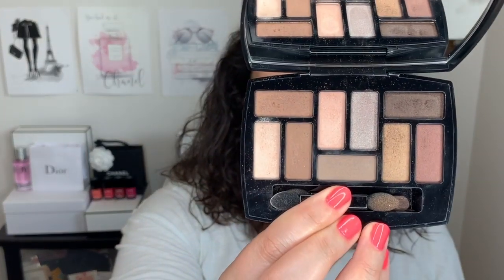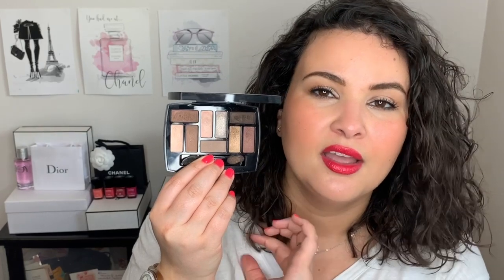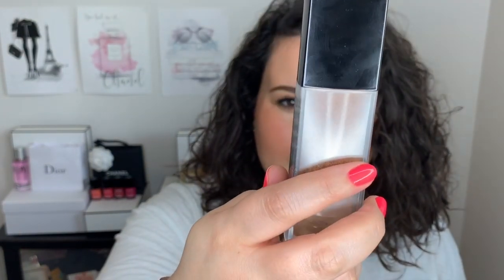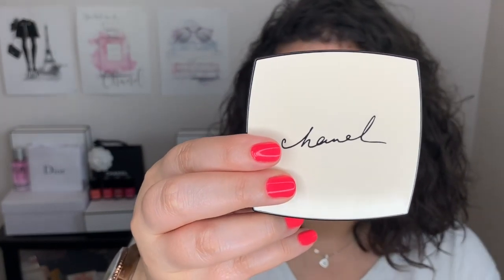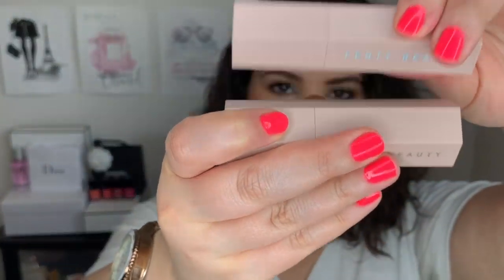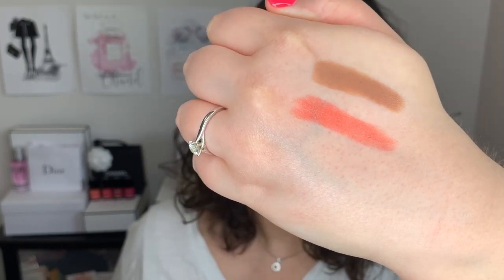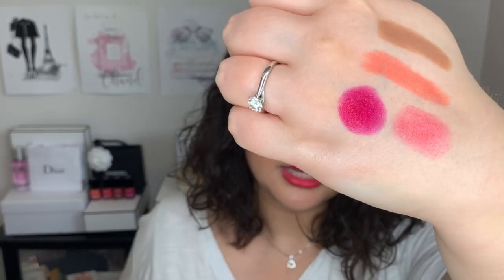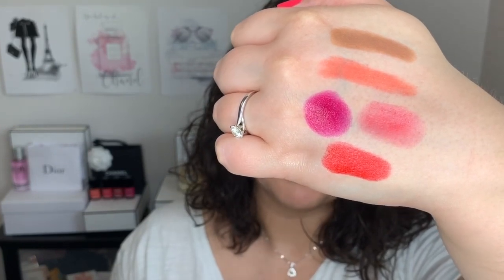MAY FAVOURITES | LUXURY COSMETICS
Hi guys!
For today's video we're talking about my favourite products from the month of May. Spot any favourites in today's video?

PRODUCTS MENTIONED:
*CHANEL Les Beiges Indispensables Eyeshadow Palette
*CHANEL Les Beiges Water Fresh Tint Foundation
*CHANEL Les Beiges Exclusive Collection Healthy Glow Powder
*Fenty Beauty Match Stix Shimmer Stick in Ridic
*Fenty Beauty Match Stix Matte Stick in Mocha
*SuperGoop Glow Stick SPF 50
*Gucci Voile Lipstick 301 Coral Mae
*Gucci Satin Lipstick 405 Grand Hotel
*Gucci Satin Lipstick 500 Odalie Red
-Lano Lips Tinted Lip Balm Rhubarb and Perfect Nude

MAKEUP WORN
FACE
*Chanel Water Fresh tint
*Cle De Peau concealer in Almond

EYES
*NARS Eyeshadow Primer
*Chanel Les Beiges Les Indispensables
*Chanel Stylo Ombre et Contour in Nude Eclat
*Chanel Stylo Yeux 88 Noir Intense
*Dior Pump N Volume HD Mascara

EYEBROWS
*Anastasia Beverly Hills Brow Definer Soft Brown
*Chanel Le Gel Sourcils 370 Brun

LIPS
*Fenty Beauty Poutsicle Juicy Satin Lipstick in Hot Blooded

NAILS
*Vitry Nail Repair Nail Base
-Color Club Nail Polish in Youthquake
*Essence The Gel Top Coat

*Sephora
*Nordstrom
*Barney's
*Saks Fifth Avenue
*Cult Beauty
*Shoppers Drug Mart Beauty